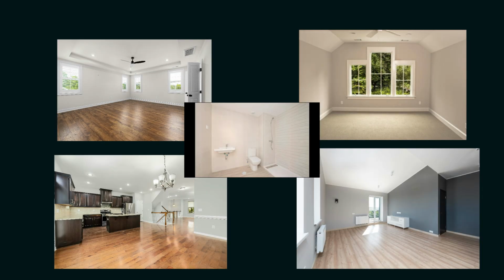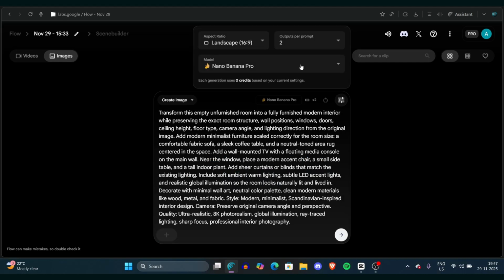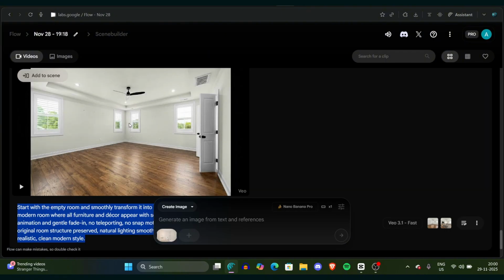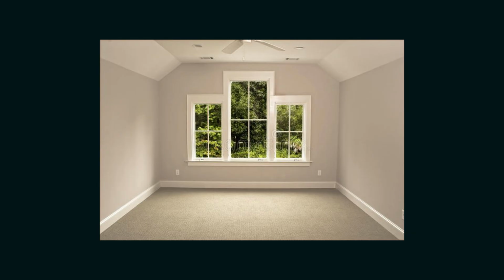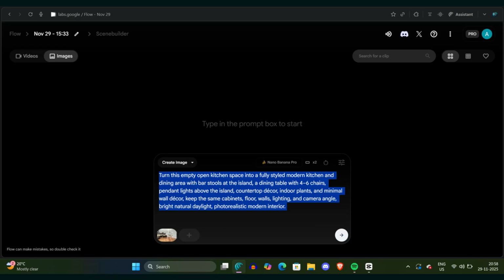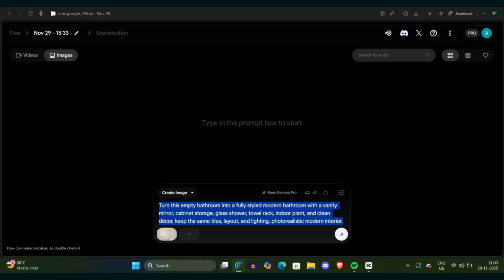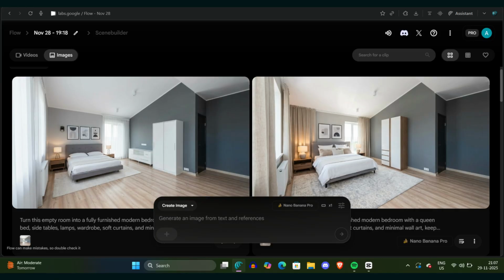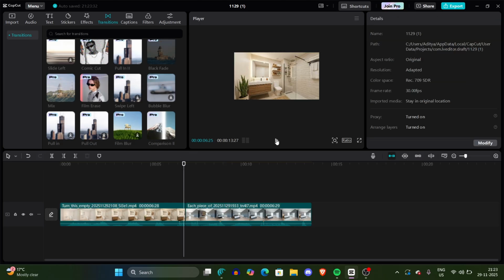Transform Any Room with AI Video Animation for FREE (Interior Designers)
**AI Room Tour Videos: A Step-by-Step Guide** 🤖🌍
This video provides a step-by-step guide on how to create high-quality room tour videos, particularly for real estate, using AI technology. Even if you don't know much about AI, the video guides you through the process of creation, editing, and adding sound. The speaker is from Skill Curve.

The walkthrough shows how to turn unfurnished room images into fully furnished, modern rooms and then create a video animation of the transformation.

📦 **Tools Used:**

  * **Gemini Flow tool** (includes V3 and Nano Banana Pro)
  * **Kling.ai** (free alternative for video generation)
  * **CapCut** (video editing)
  * **Chat GPT** (for generating prompts)

📽️ **Video Timeline: ⏳**

00:12 Intro
00:43 Find Images
01:03 Furnish Rooms
03:35 Generate Video
04:38 Prompt Refinement
05:31 Free AI Video
06:18 Other Rooms
12:34 Editing

Top AI Image & Video & Audio tools we Recommend